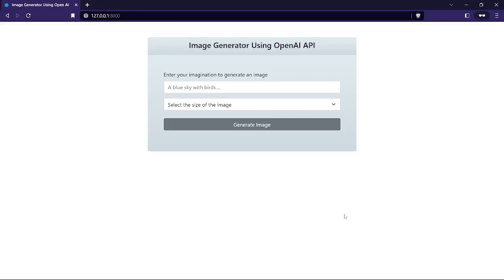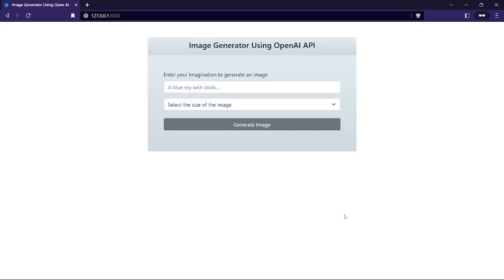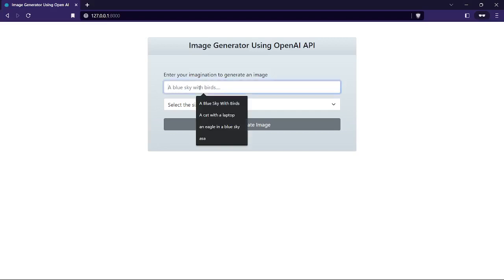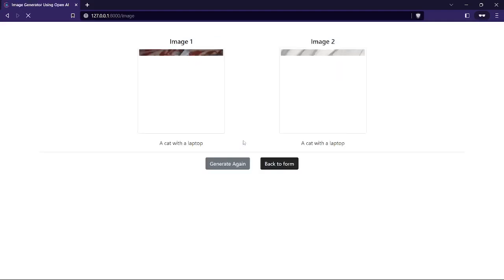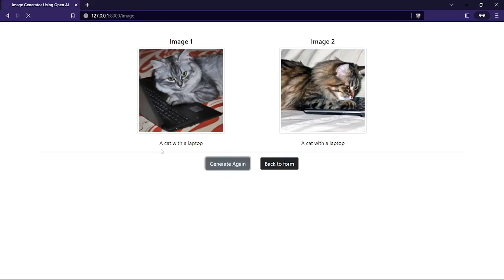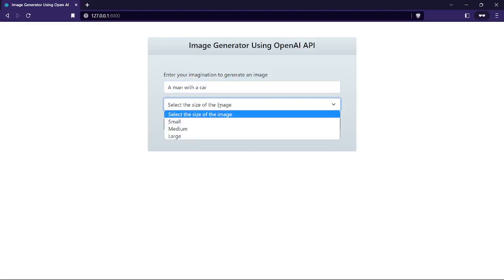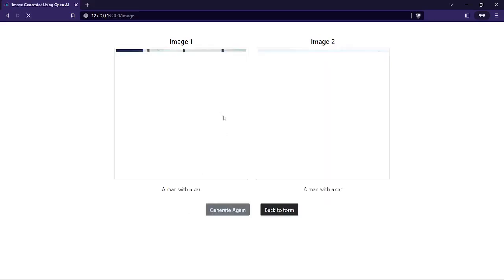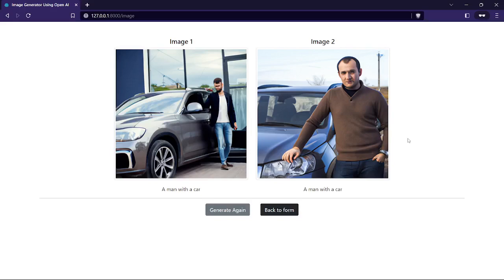Image Generator Using Open AI API & Laravel - Part 1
We are going to learn how to generate an image from text using OpenAI API and Laravel version 9.